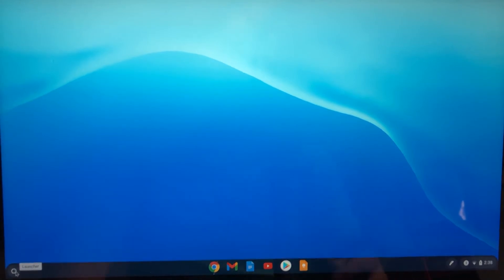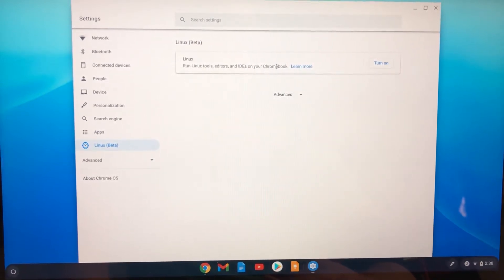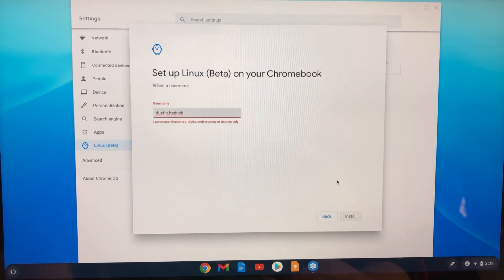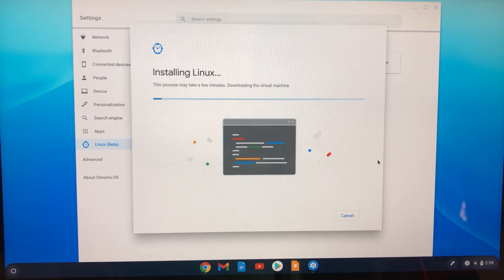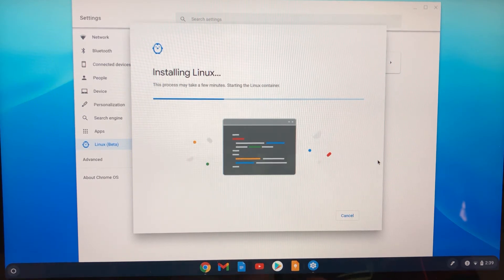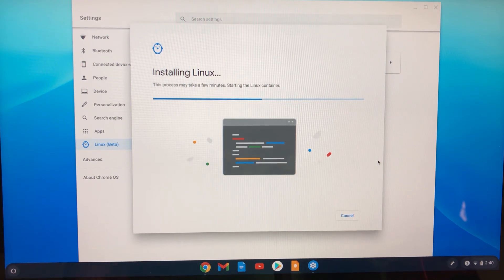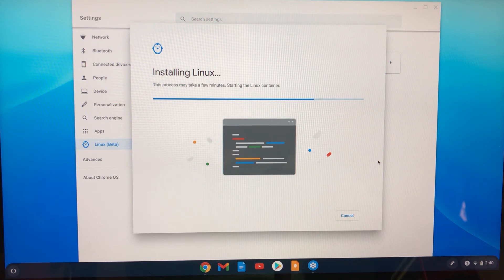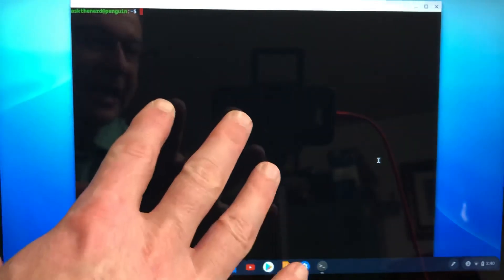Enabling Linux Natively in a New Google Chromebook for Developing or Crypto Mining!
Bitcoin (BTC)
3NxBp9LTodKUyksSMwX3Ccsp5NM1Fr93wr

Ethereum (ETH)
0x756B5eF33373e42A8A80B22eeDa41DeE6e4ac38F

Tron (TRX)
TQbBtpaMmPT8L2XdyoRSNnHYgH3UAVXkU4

Dogecoin (DGE)
DTQnqgcyLYfmBZoaYBrcr8dRf3KJsyMavK

0x17adab36d83f8ffb58238c56d3a8bb048014fed6

Ripple (XRP)
rULfdU8dD4zKbitucNfCiYoMZChXVA43AQ

Litecoin (LTC)
ltc1qxwgpuv3cmeh879mmstyyum085cvyggrkdkdz65

USDC:
0x71FDb887aA9fc4f472A6B6A180f99d24AAd6F1e9

USDT:
0x71FDb887aA9fc4f472A6B6A180f99d24AAd6F1e9

FAN MAIL:
Nerd Chic YouTube Channel
30941 Mill Ln., Suite G-127